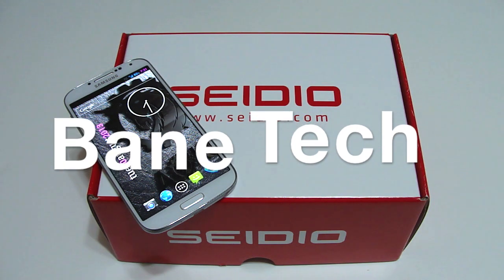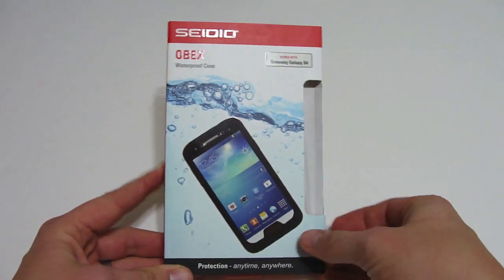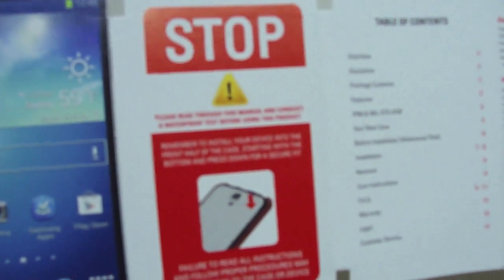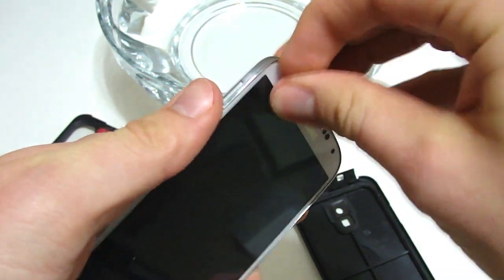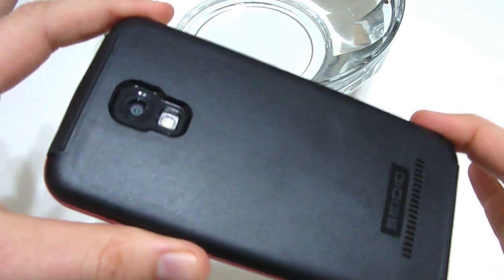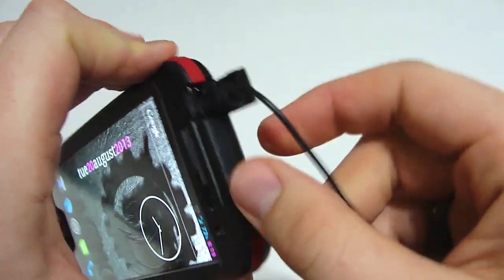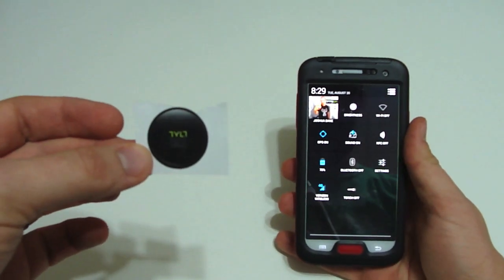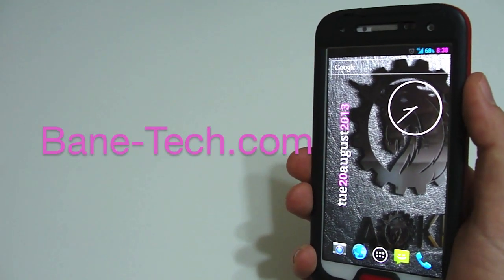Seidio Obex Galaxy S4 Review Installation Water Sound NFC Test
This is a video about the Seidio Obex Water, Dirt, Shock, Snow Proof case for the Samsung Galaxy S4. Within the video is a review, installation guide, water test, sound test and NFC test. I also give my opinion and thoughts about the case.